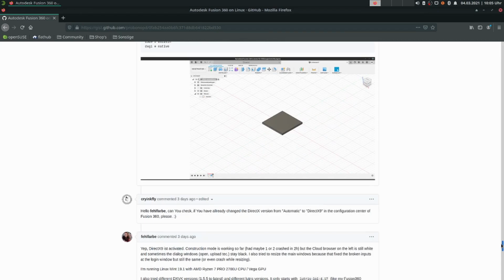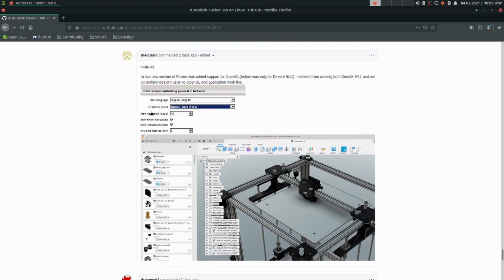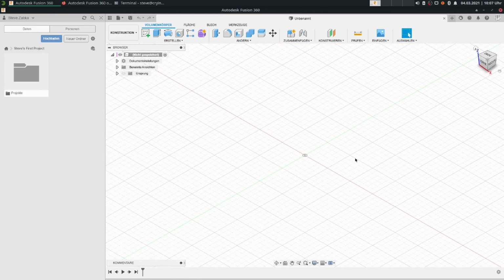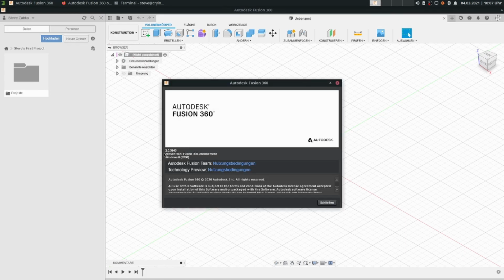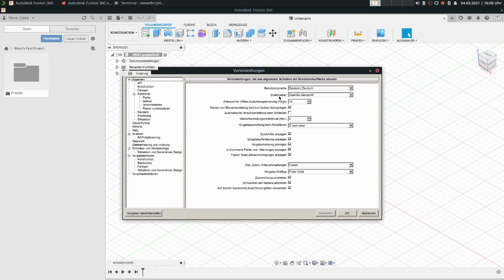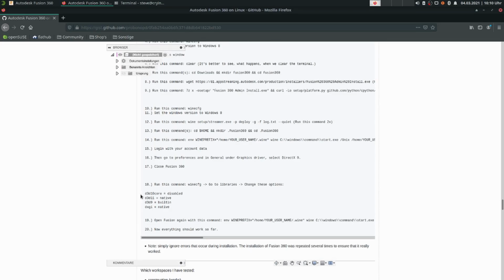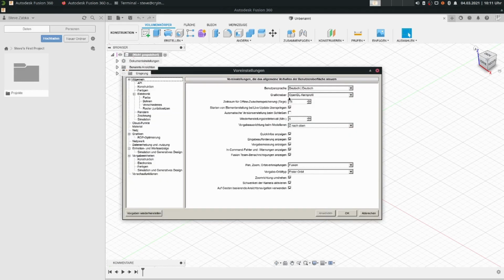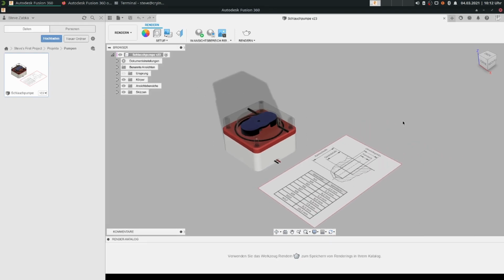Support of OpenGL with Autodesk Fusion 360 (Linux) - [EN]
In this video I show you what is new in the current version of the program  "Fusion 360" and what advantages result from it.

Because with the latest version of Fusion 360 it's now possible to select OpenGL and so we don't need longer DXVK or another things... and we are now to be able to run this program better on Linux with Wine.

That saves us a lot of work and we have fewer problems in the future! :)

... and if you want to know more about it, just visit my other channels, as well as my website (still under construction!).

And don't forget, that You click on the little bell, so that you don't miss any of my videos in the future!

Thank You very much and Goodbye. :)